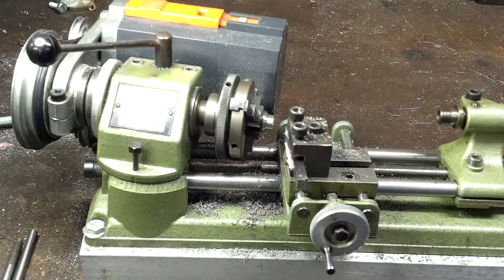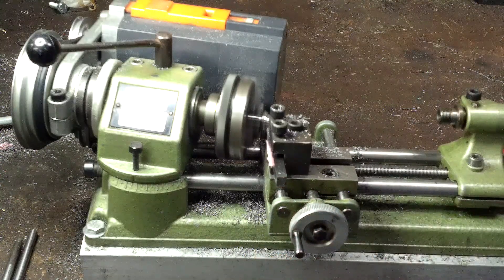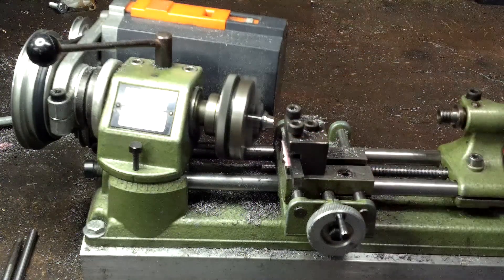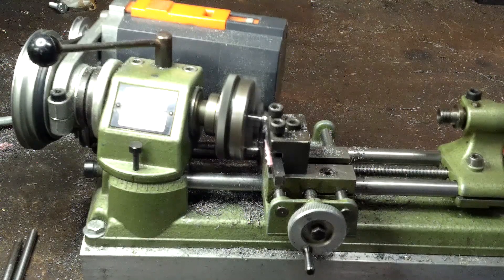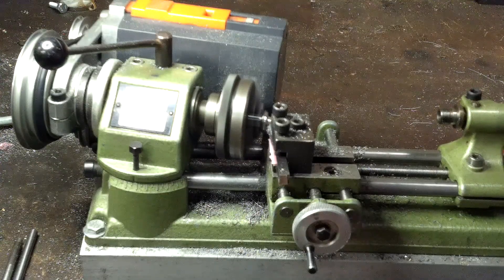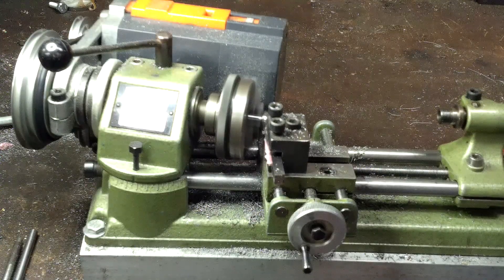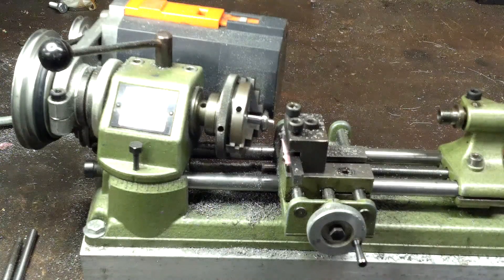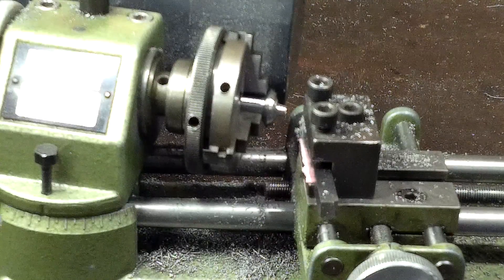Unimat SL1000 :Taper turning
this is a taper turning experiment on a unimat sl1000 the material is 1144, doc is .001" to .006"